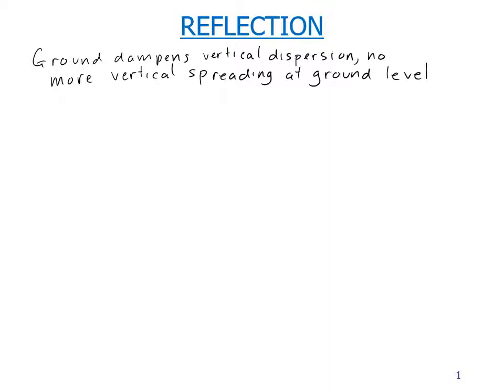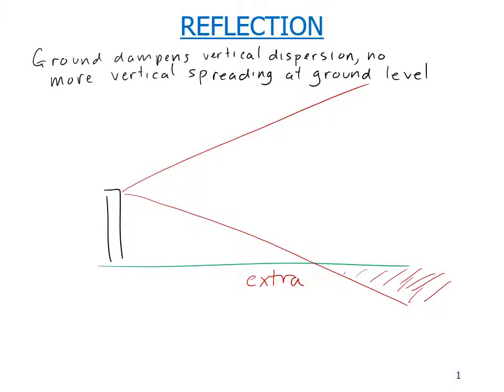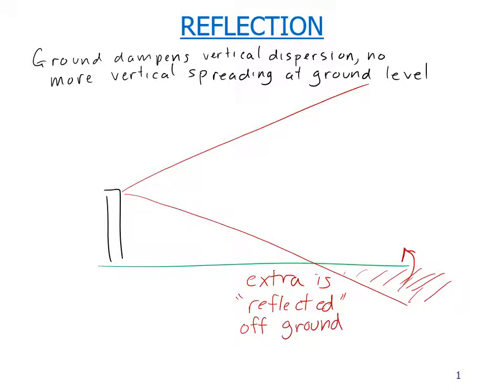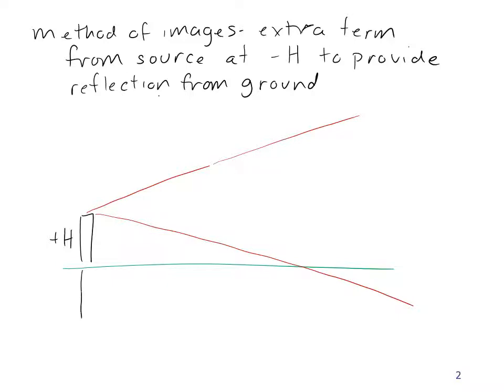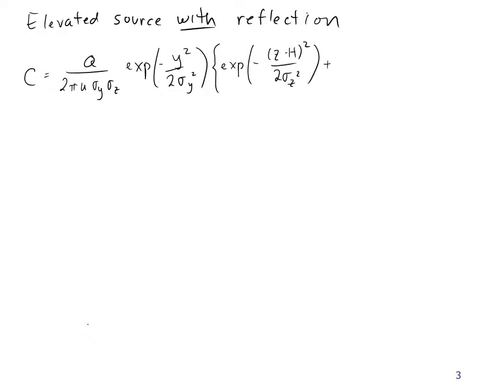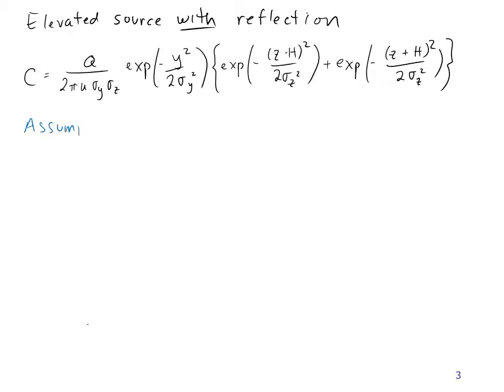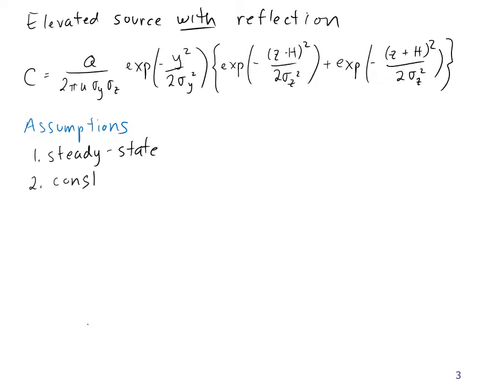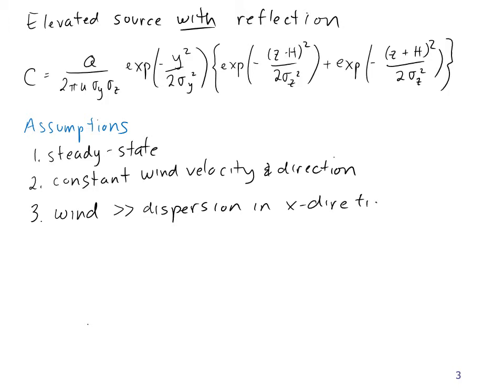Gaussian plume reflection and final equation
Adding reflection to account for reduced vertical dispersion at the ground surface, to get the Gaussian plume equation for an elevated source with refelction